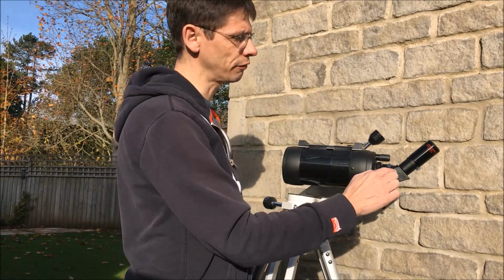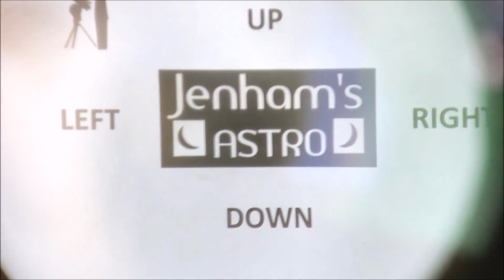The effects of Star Diagonals and other Prisms on Telescope Images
An explanation of how star diagonals and erecting or porro prisms effect the view through an astronomical telescope.